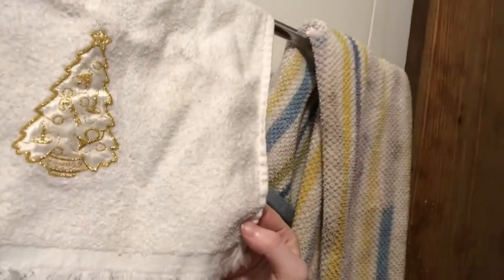Putting up my Tree vlogmas day 1.